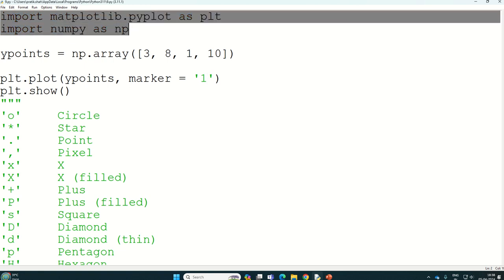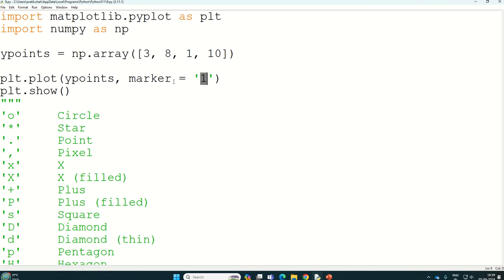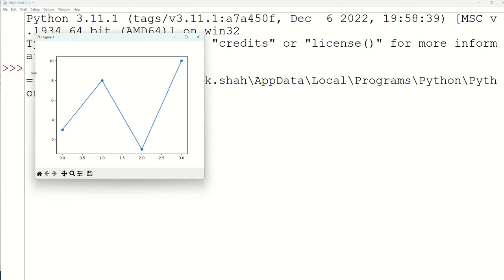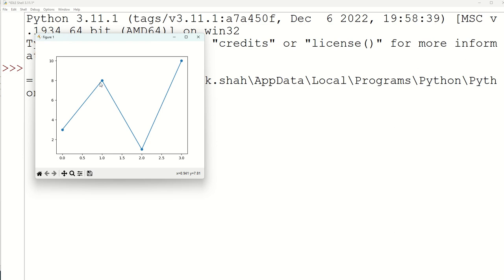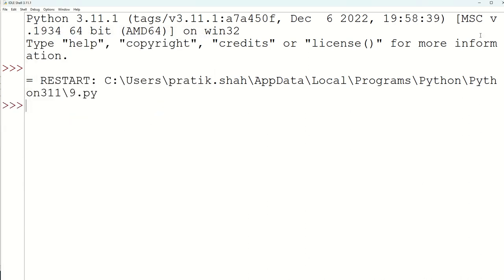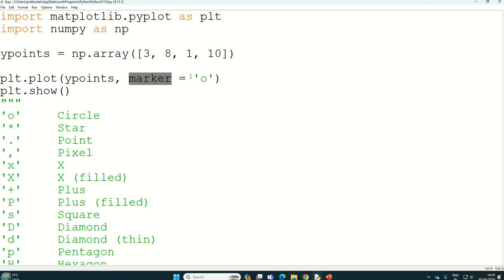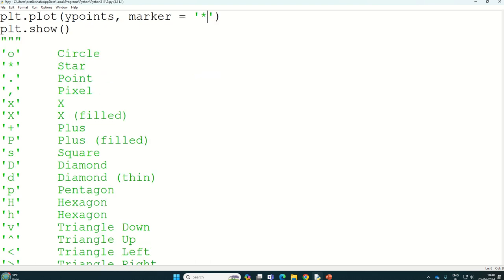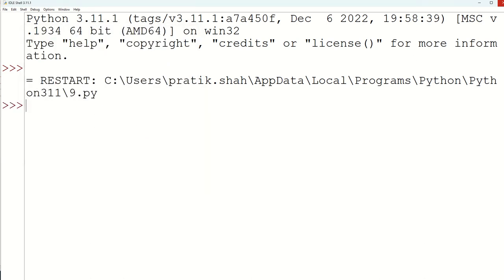Matplotlib part - 04|Matplotlib Plotting markers to emphasize each point in visualization|MUST WATCH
Matplotlib part - 04 |Matplotlib Plotting with markers to emphasize each point in visualization| MUST WATCH |
CODE:

ypoints = np.array([3, 8, 1, 10])

plt.plot(ypoints, marker = 'o')
plt.show()